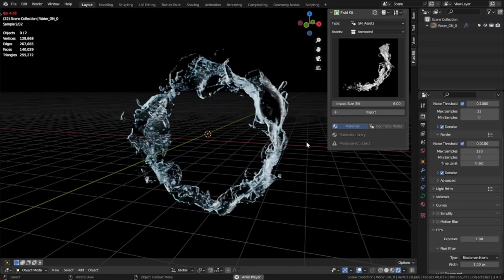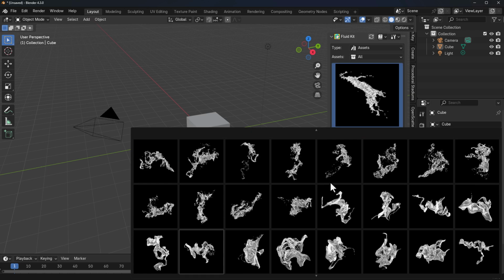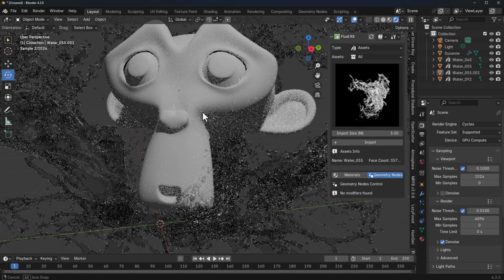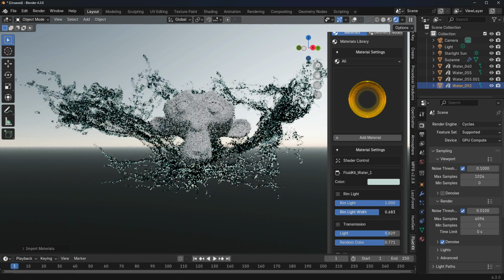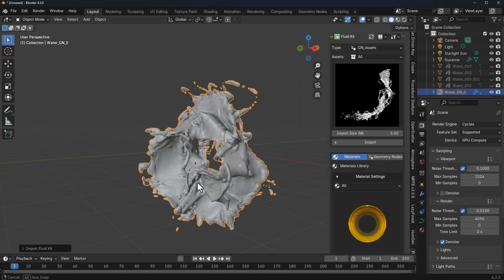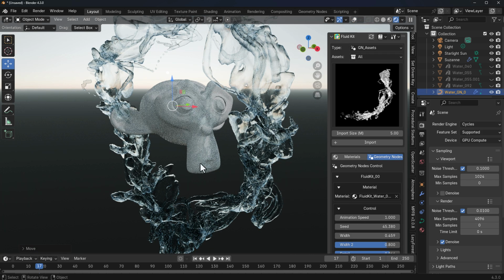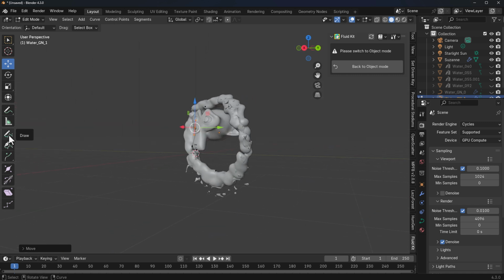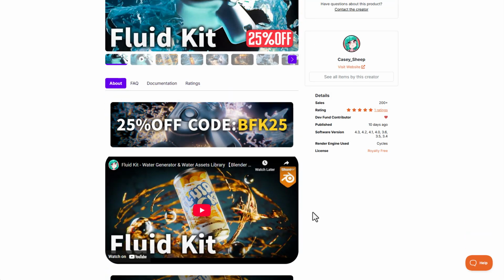Fluid Kit- A Simple & Easy Water Generator & Assets Library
Valid till 2nd April 2025